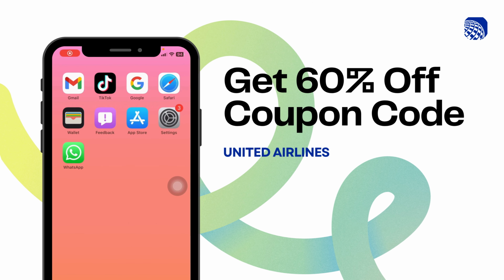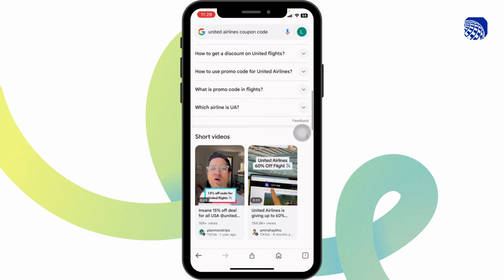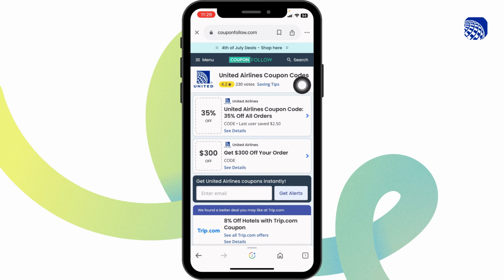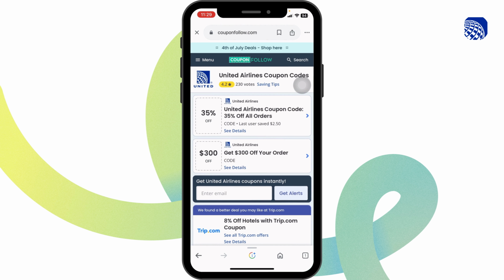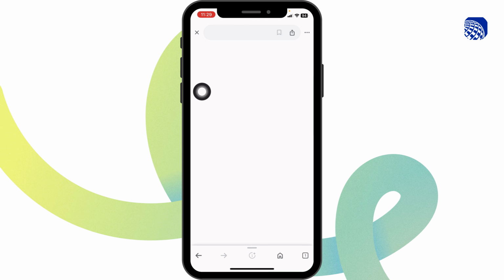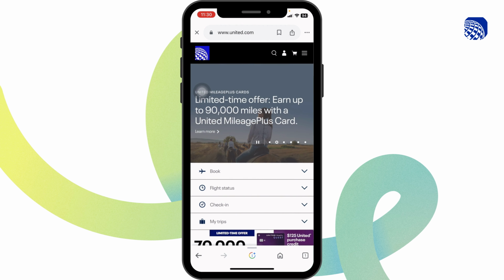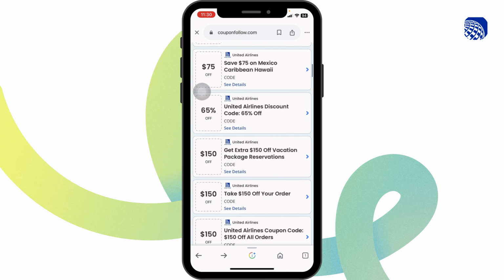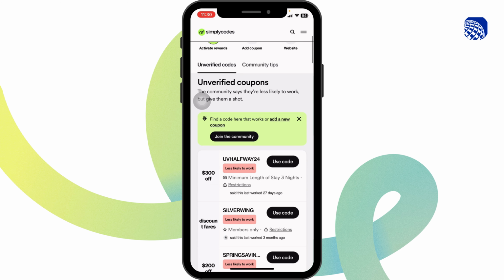HOW TO GET 60% OFF United Airlines COUPON CODE (2024)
Looking to save 60% on your United Airlines bookings in 2024? This guide provides easy steps on how to find and apply a coupon code for United Airlines. Enjoy significant savings on flights by following these straightforward instructions.

In this tutorial:
0:00 - Introduction
0:15 - HOW TO GET 60% OFF United Airlines COUPON CODE (2024)

Discover how to get a 60% discount on United Airlines bookings with this simple tutorial. This video covers the process of finding and applying coupon codes, ensuring you save money on your next flight.

Save on United Airlines bookings with ease using this guide!